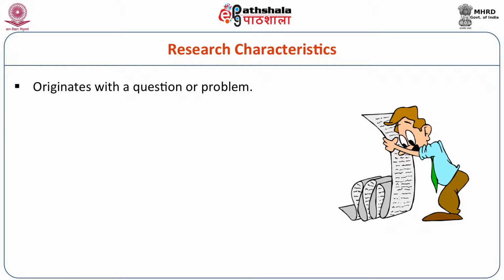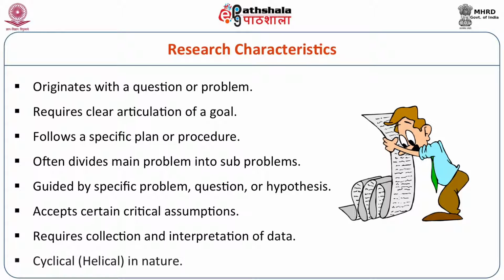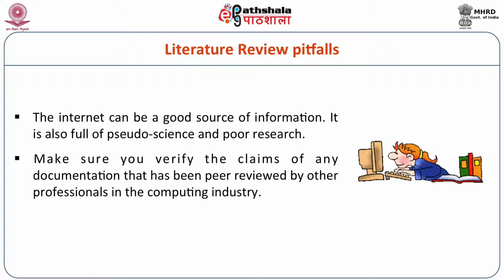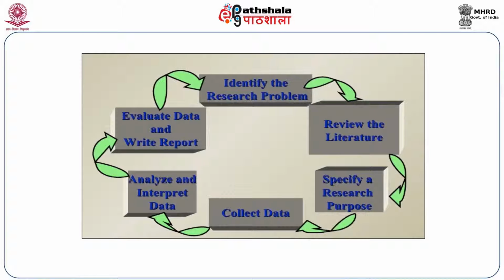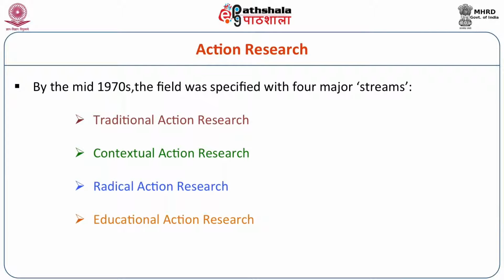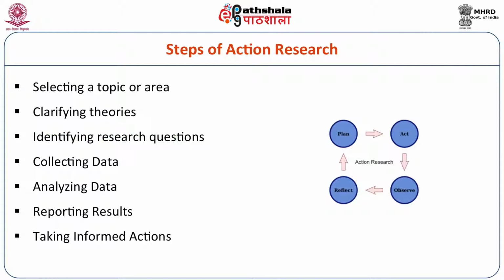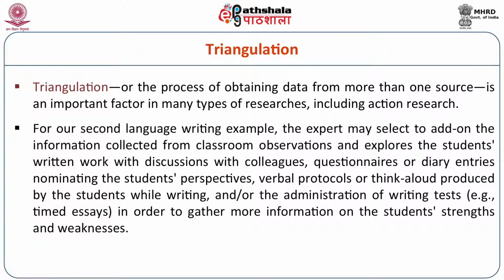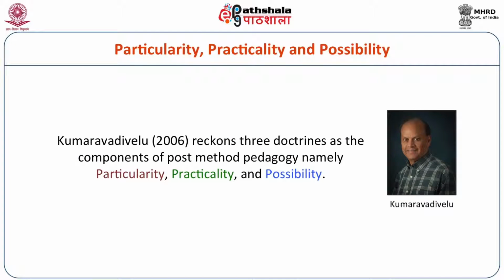EPG English language Teaching-EPG ENG P12 M33